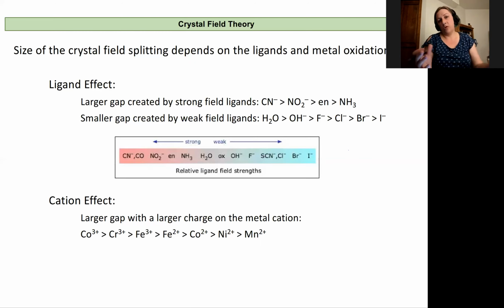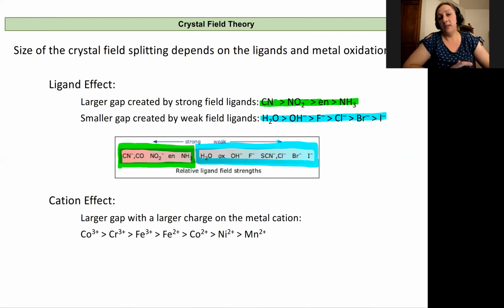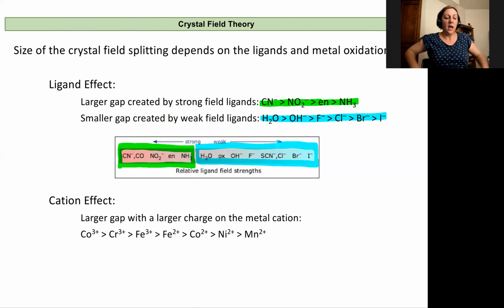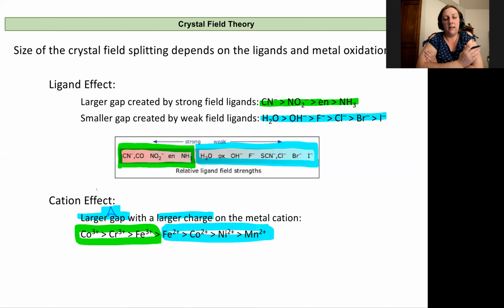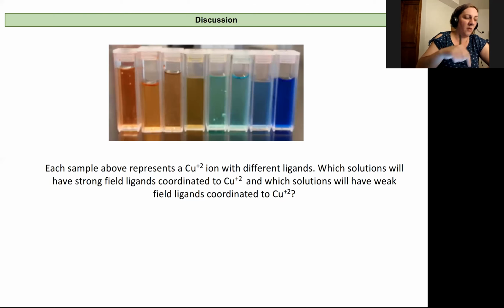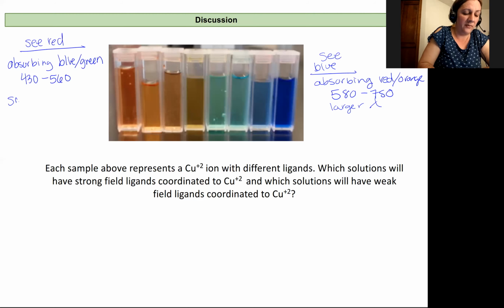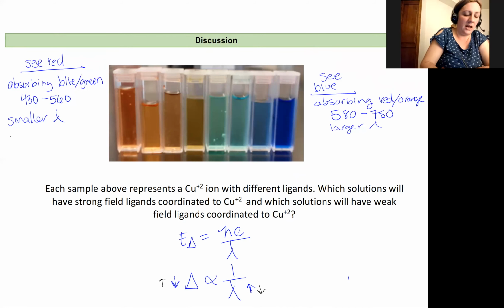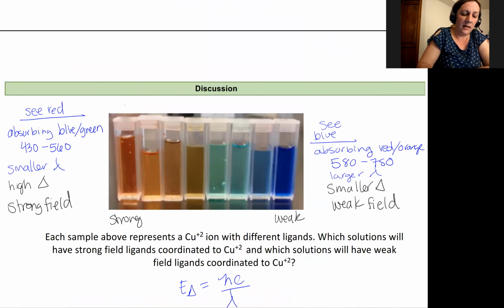Chem 163 Lecture 19.11 Effect of Ligands on Crystal Field Splitting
This video focuses on the contributions of strong and weak field ligands to the crystal field splitting energy.